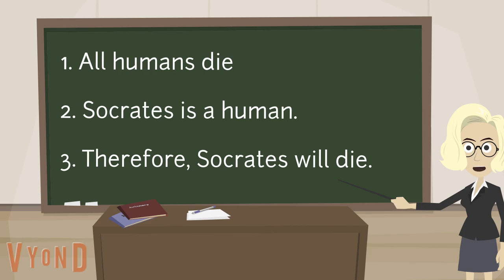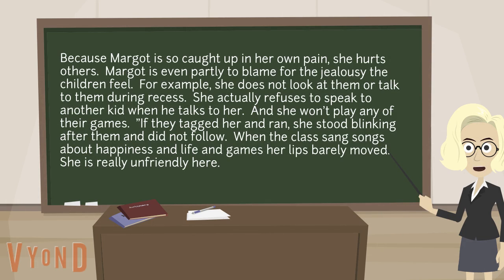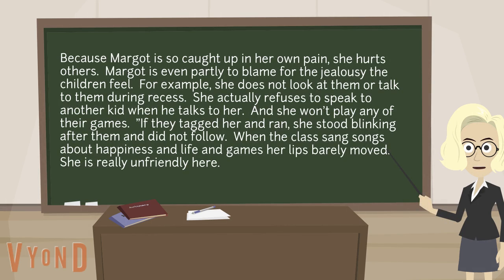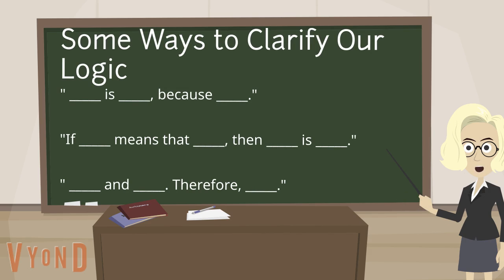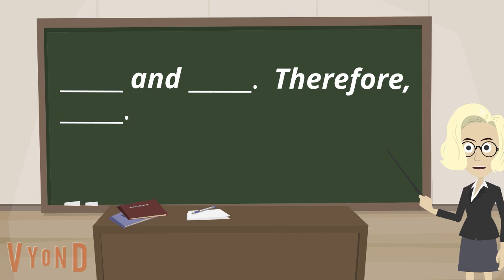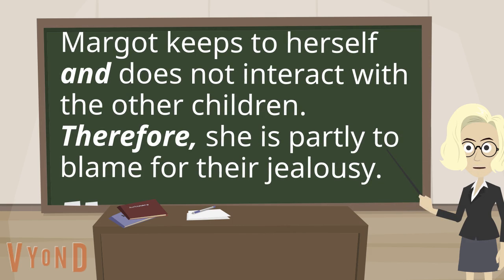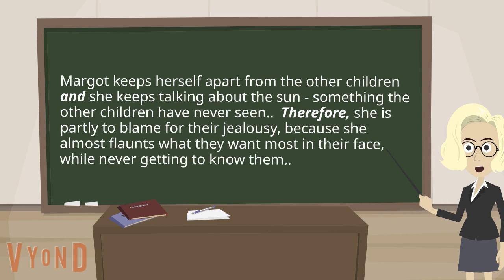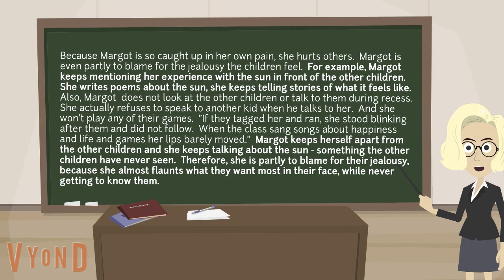8 3 6 720p 7ba63b7e 6269 458c 8b16 2cbb03116846